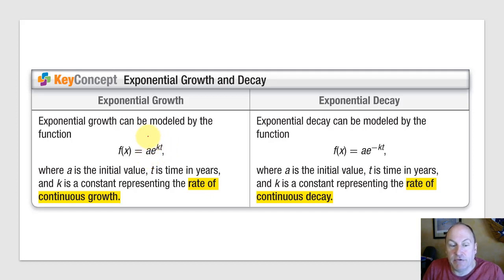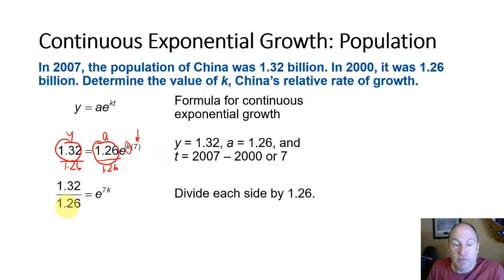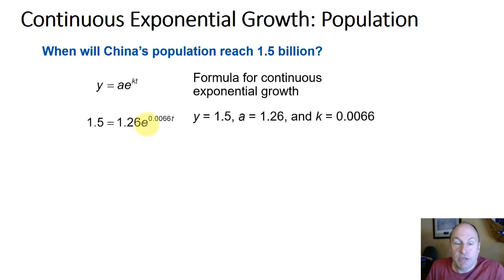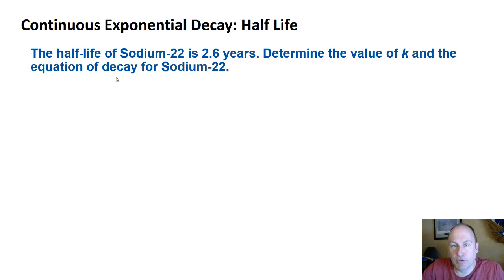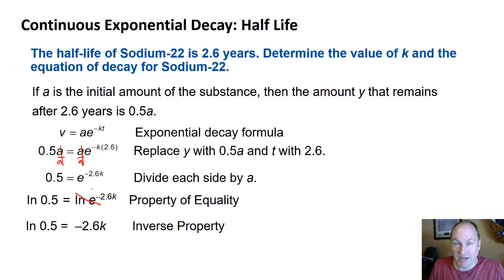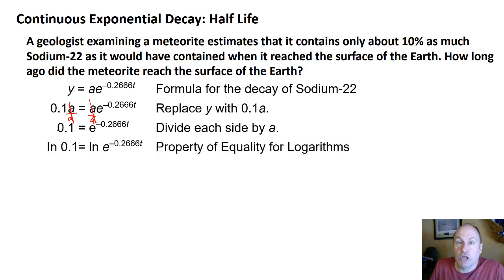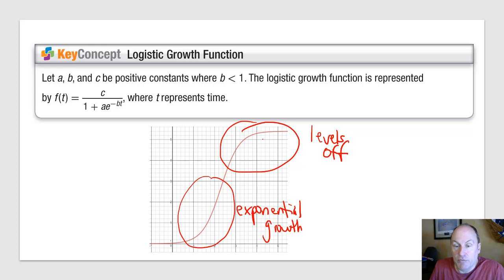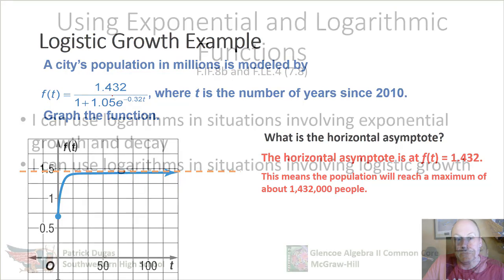7.8 Using Exponential and Logarithmic Functions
Applications of exponential and logarithmic functions are the focus here, including population growth and half life.